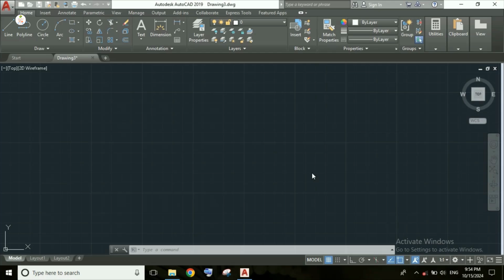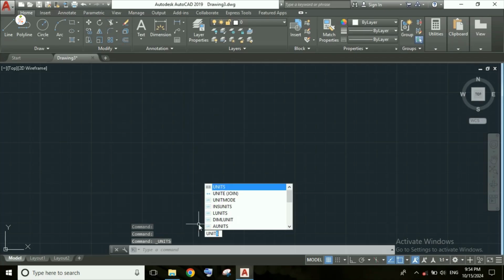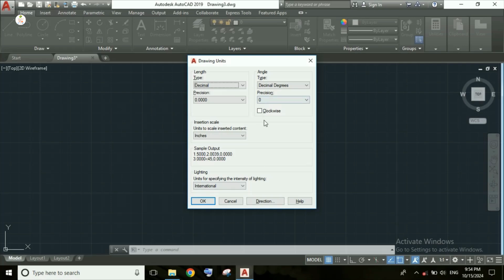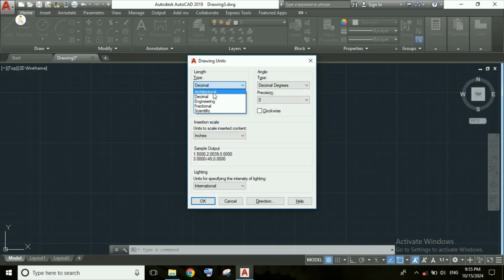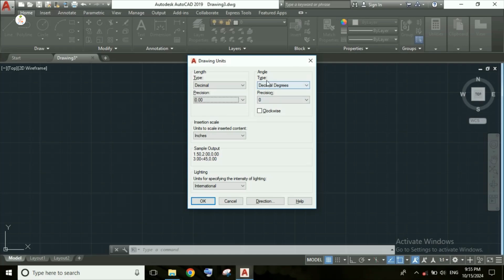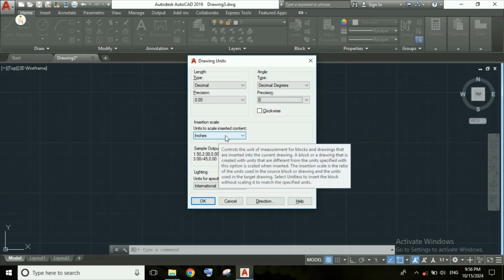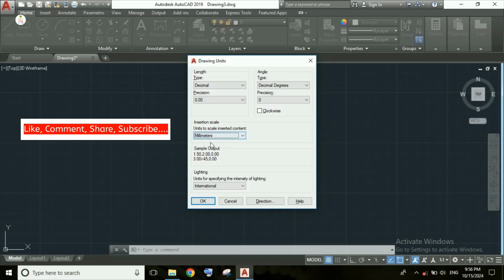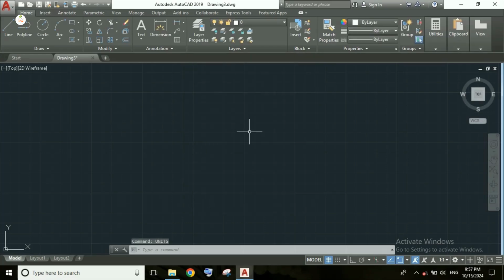How to set units in AutoCAD | How to change units in AutoCAD | AutoCAD Tutorials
Video Description :-
The video will help you to understand the how to set or change units of AutoCAD drawings.

1) How to set units in AutoCAD drawings ?
2) How to change units in AutoCAD drawings ?
3) How to set units in AutoCAD in mm ?
4) How to set units in AutoCAD in meter ?
5) How to set unit in AutoCAD in inches ?

Pratik Pagade
PSP